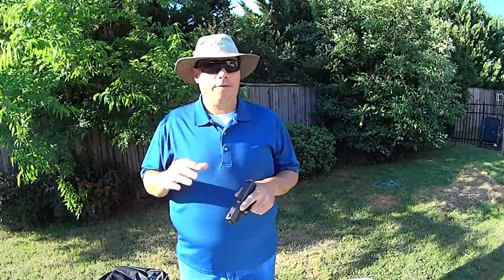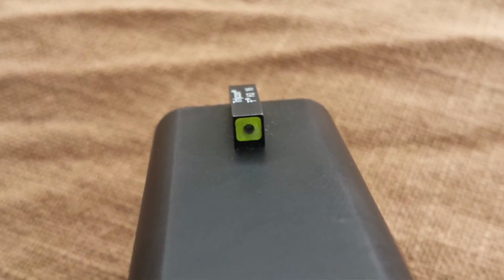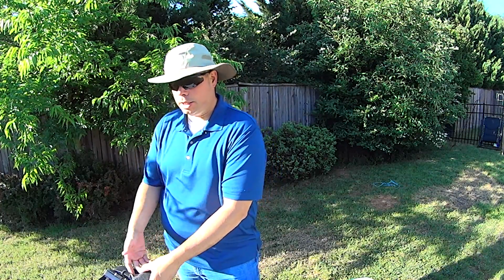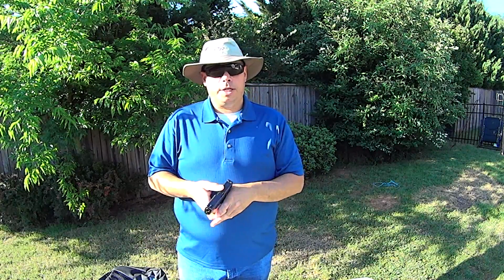Tier 1 Citizen: Spaulding Sights - Update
This falls under the sub heading of "things you should strongly consider getting!" The Ameriglo Spaulding CAP Sights are faster than I thought they'd be, even at moderately long range. Check it out.

Connect with Tier 1 Citizen (Abner Miranda) on Facebook.